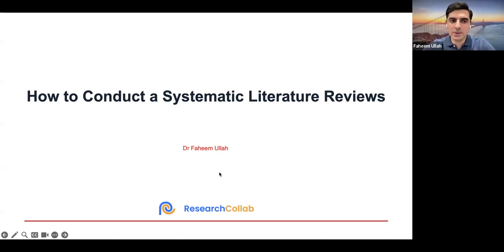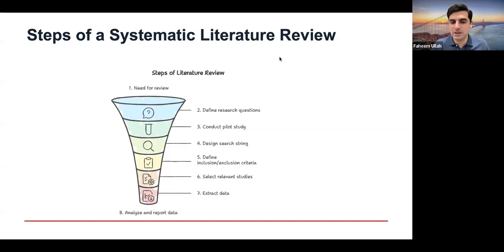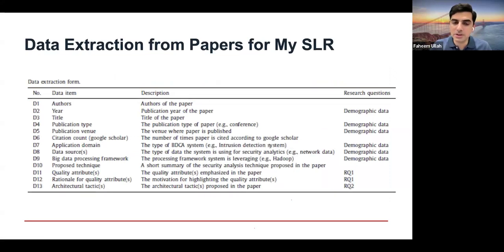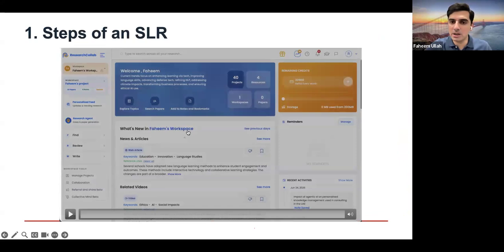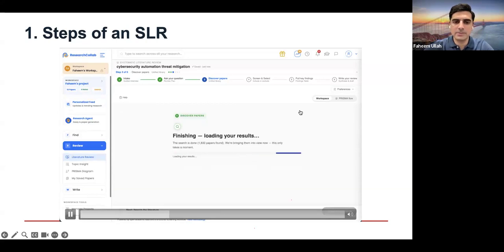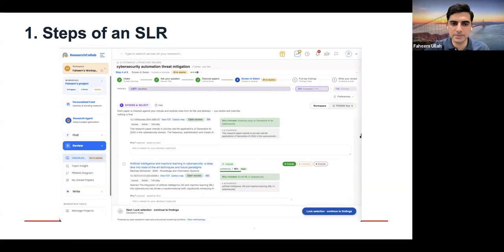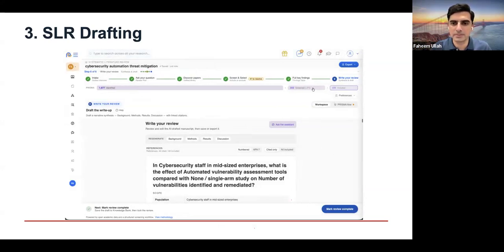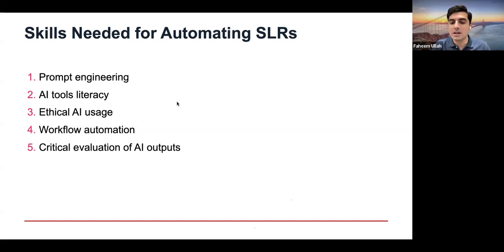How to Conduct a Literature Review Using AI Tools - Dr Faheem Ullah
Learn how to conduct a literature review faster and more effectively using AI-powered research tools.

A literature review is one of the most important, and often the most time-consuming, stages of any research project. In this webinar, you'll discover practical strategies for using AI to find relevant papers, identify research gaps, organize evidence, and synthesize findings while maintaining academic rigor.

Whether you're working on a thesis, dissertation, systematic literature review, or research paper, this session will help you save time and improve your research workflow.

In this webinar, you'll learn:
• How to discover relevant research papers using AI
• AI-powered techniques for screening and analyzing literature
• How to identify research gaps efficiently
• Tools for organizing, summarizing, and synthesizing research papers
• Best practices for conducting faster and more accurate literature reviews

This webinar is perfect for:
• Master's and PhD researchers
• Academics and faculty members
• Research professionals
• Anyone interested in using AI to improve the research process